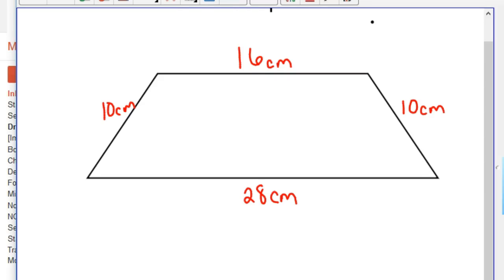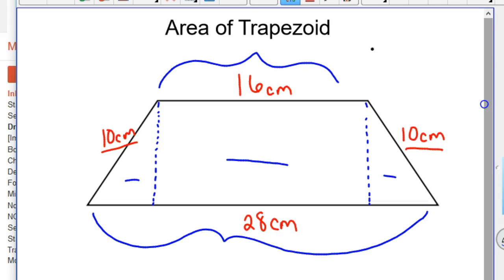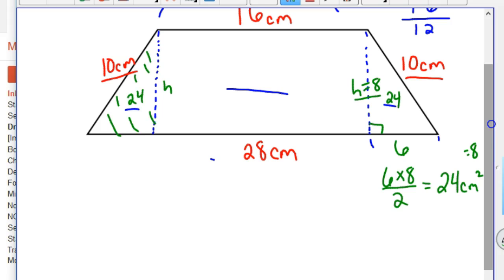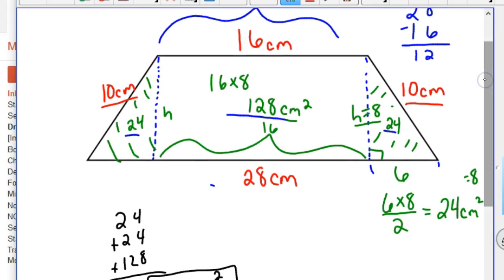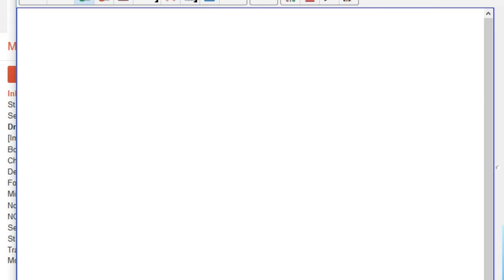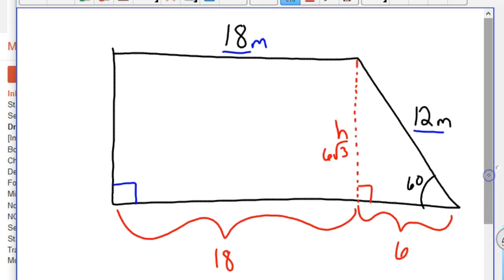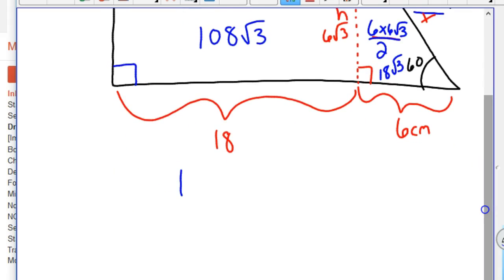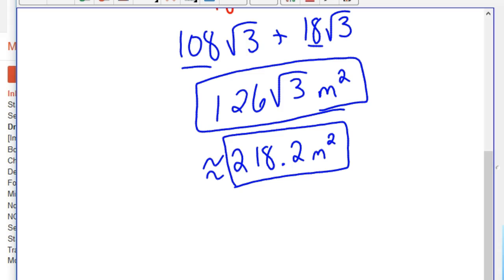How to find the area of a Trapezoid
In this video I give two common examples of problems found in a high school geometry class or a college entrance exam.  I use special right triangles, pythagorean theorem, and pythagorean triples to solve, along with some Sine and Cosine.